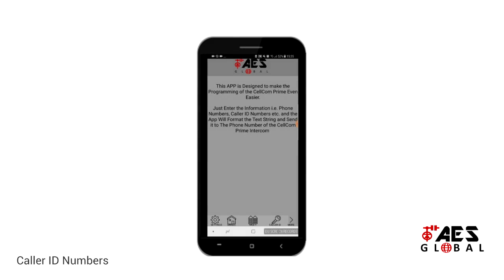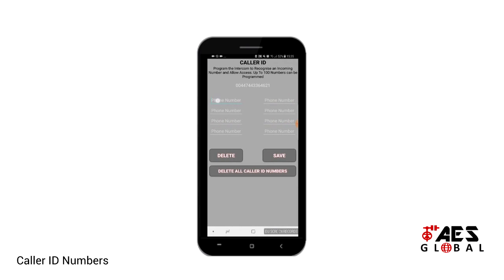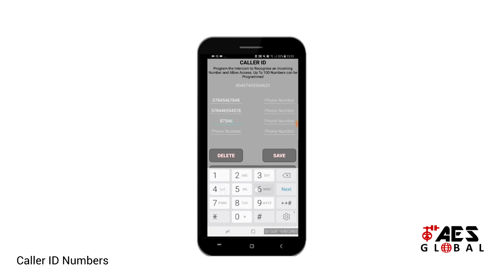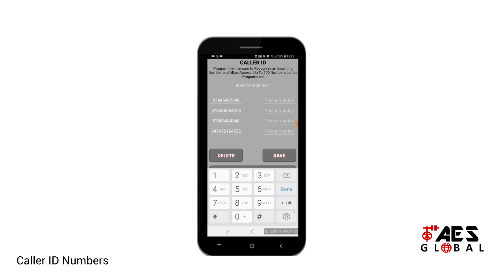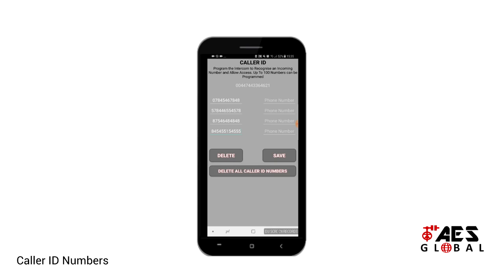Caller Id Numbers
4G Cellcom Prime Installation training video from AES Global.